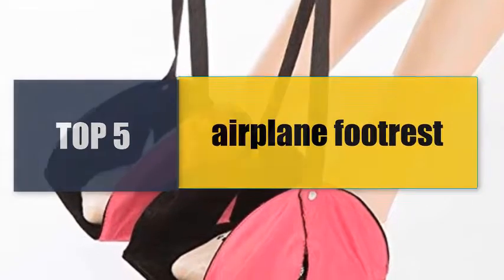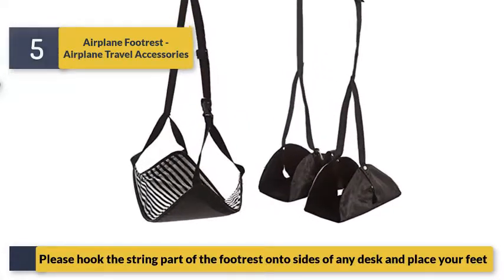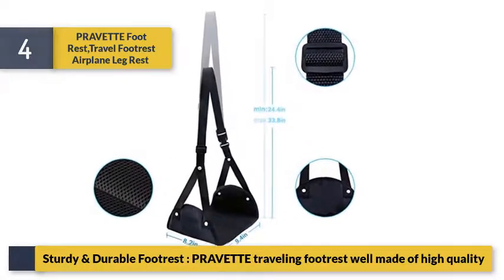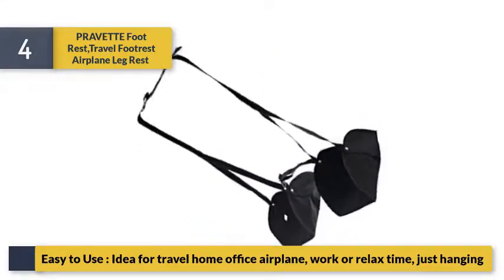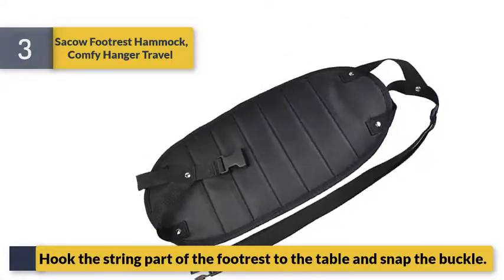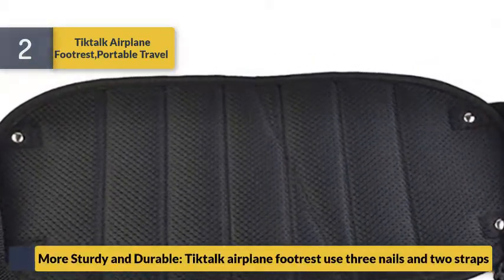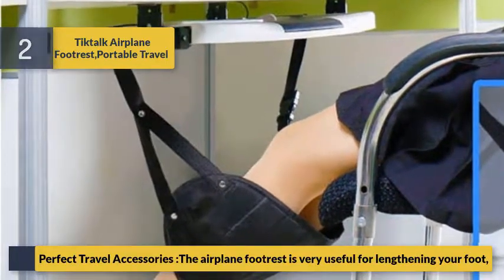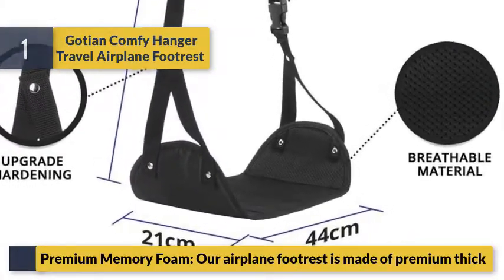Best airplane footrest 2020 | Top Rated airplane footrest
TOP 5 Best Wireless Headphones
TOP 5 Best TV Wall Mount
TOP 5 Best Eyeliner Makeup
TOP 5 Best HD Cleansing Brush
TOP 5 Best Monocular Telescope
TOP 5 Best Aluminum Video Tripod Kit
TOP 5 Best Wireless Color Printer
TOP 5 Best Video Camera
TOP 5 Best Laptop Cooler Cooling Pad
TOP 5 Best HDMI Splitter
TOP 5 Best Bluetooth Microphone Sing Stand
TOP 5 Best Meat Thermometer